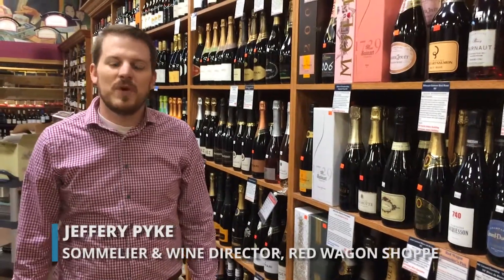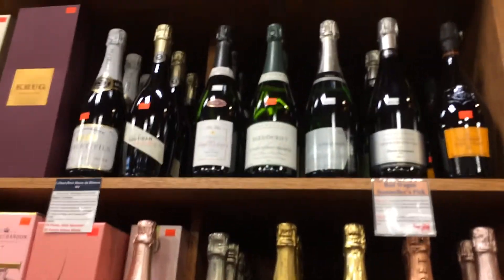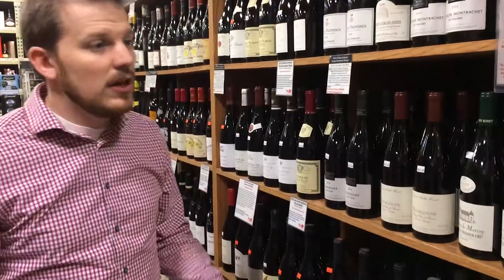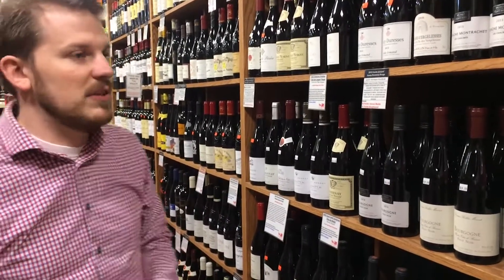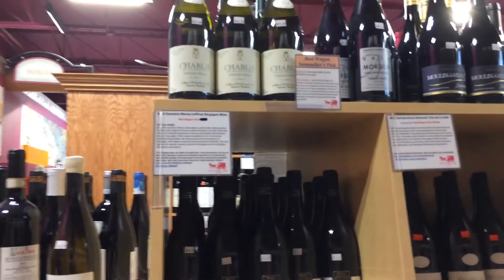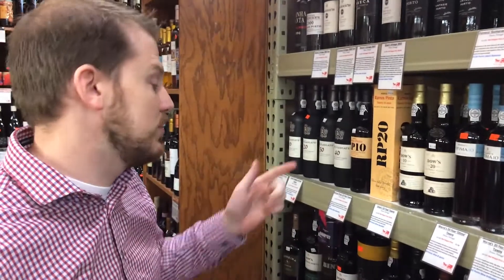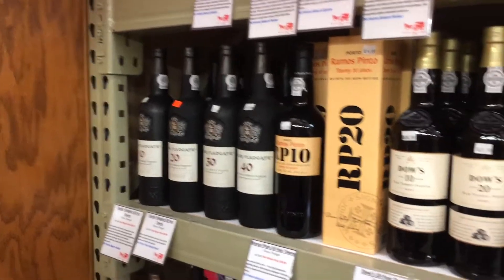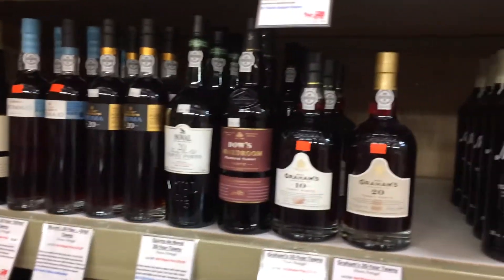At The Red Wagon Shoppe in Troy, Festive Drinks Make Fabulous Gifts